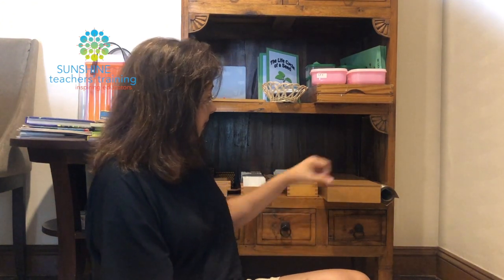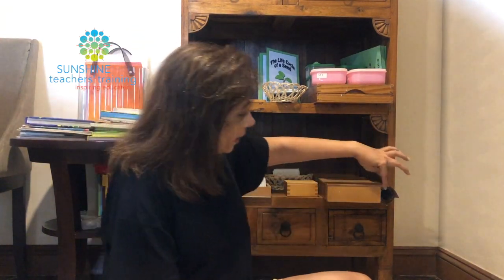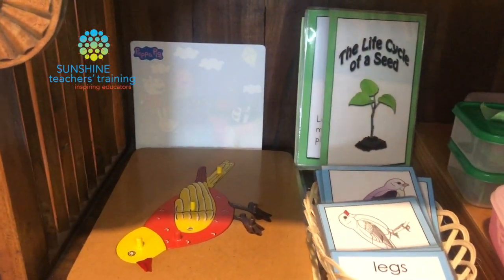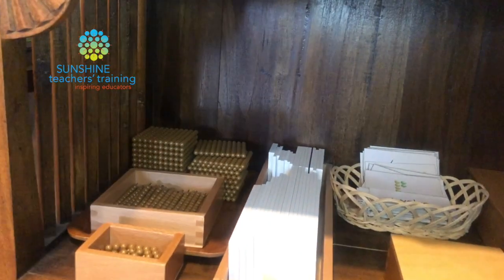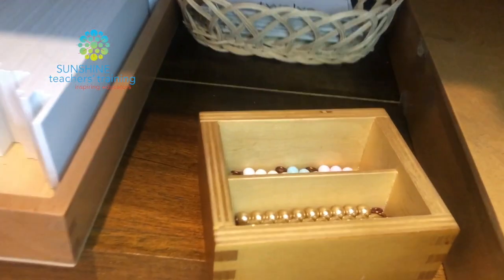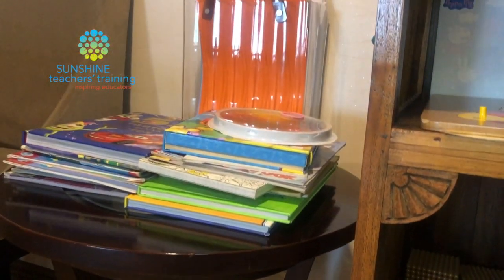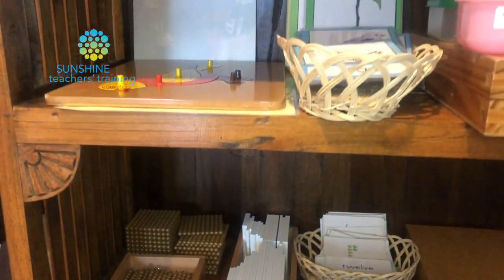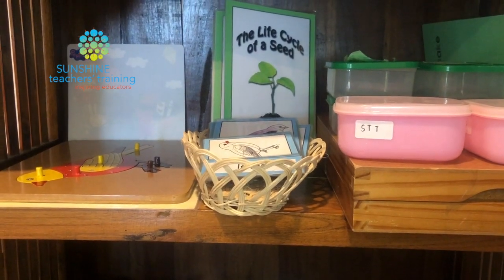Home Activities for Kids: Creating a Montessori Space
Watch this video for great guidelines on how to set up a Montessori inspired space at home, even in a time like this , during lock down, in which we can't even go out to buy a shelf. Be ready to be creative and use what you've got a home. It will be FUN!
Master Trainer of Sunshine Teachers’ Training will show you how to keep it simple and yet have it effective
0:30 - Why people find it challenging to set up Montessori shelves at home
2:00 - A look at Jenny's shelves and set up
6:14 - Taking a closer look at the shelves and the materials
6:58 - An art and book area
Bring out the best in every child around you!
Whether you are a Parent, Preschool Principal or Teacher, you can learn Montessori with us through our Diploma Course and Workshops in English or Bahasa Indonesia, Online or Onsite in Jakarta.
We also offer In-House Training in preschools, plus consultancy services
We are Indonesia’s Leading Early Childhood Teachers’ Training Center expanding and growing online into Southeast Asia.